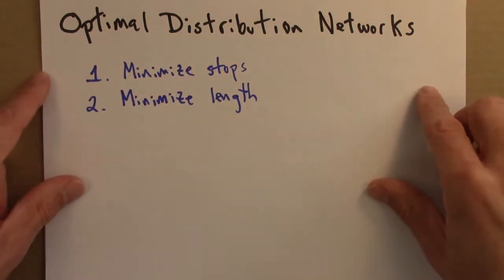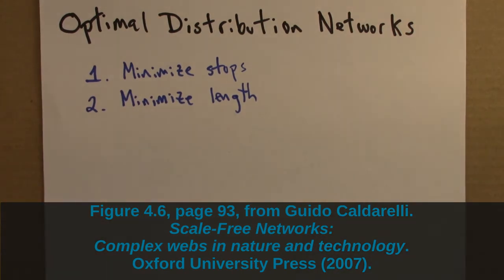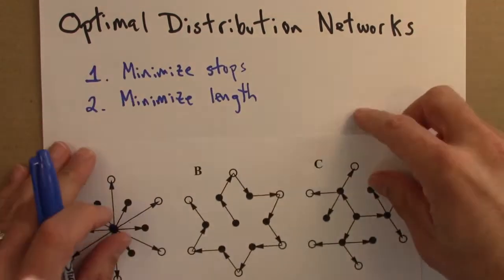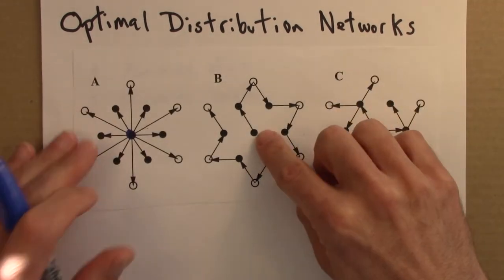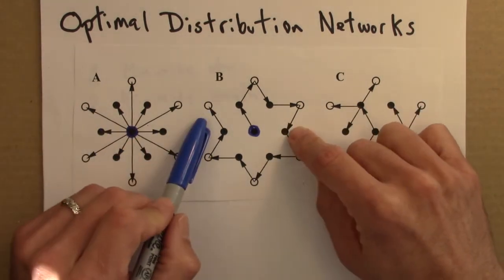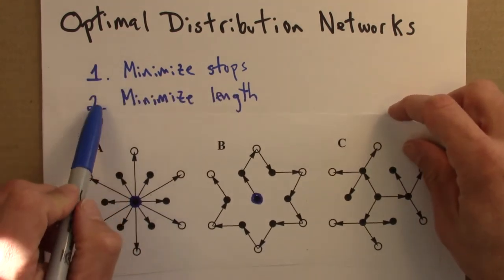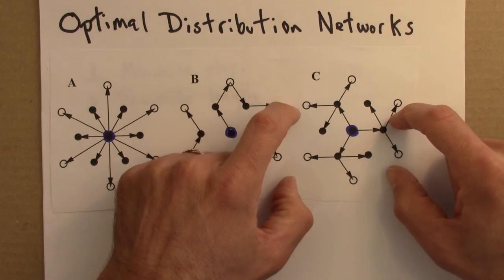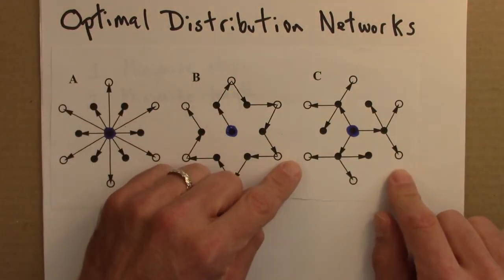Fractals and Scaling: Distribution networks